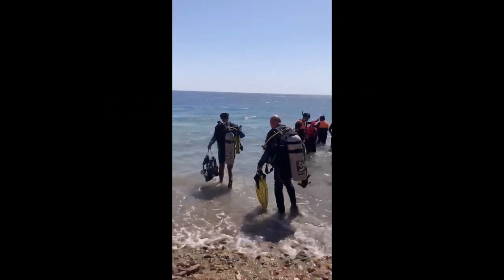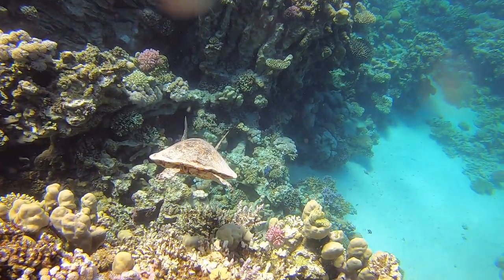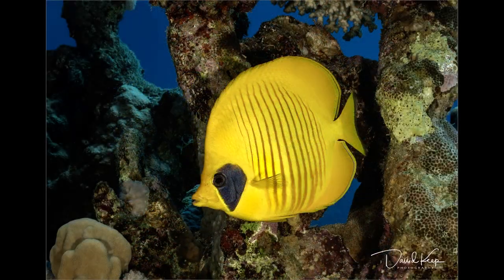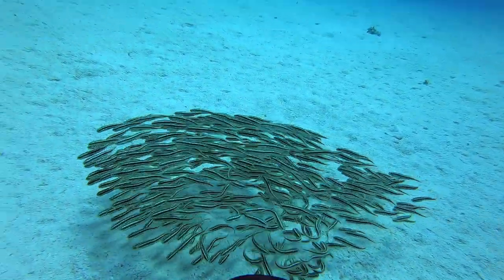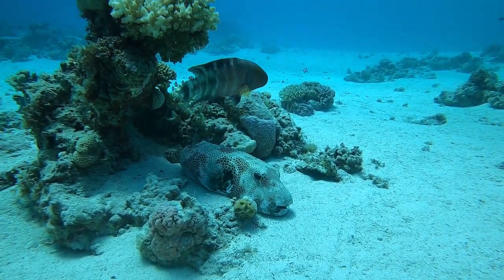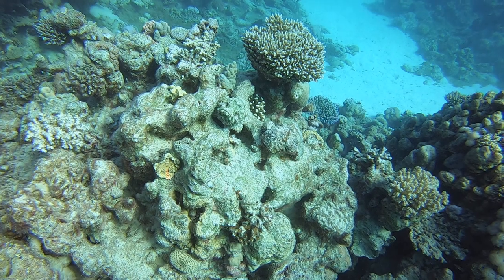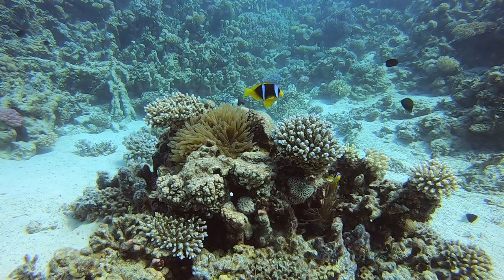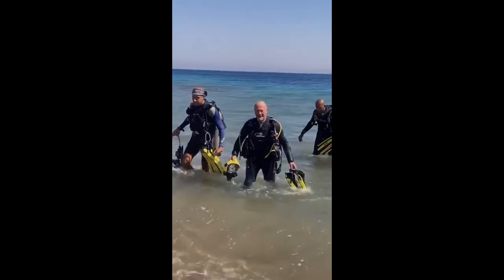Photographing Pufferfish, Butterflyfish & Stingrays in the Red Sea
The place I've dived most in the world is the Red Sea around Dahab, Egypt. We return most years because we love the dive outfit, Dive Urge, but the diving is great too. Almost all the sites are accessible by walking in, which makes a great change from the normal boat diving I do. This short video gives you a good idea of what you can expect to see on a typical dive.